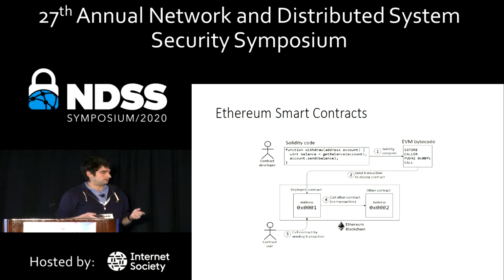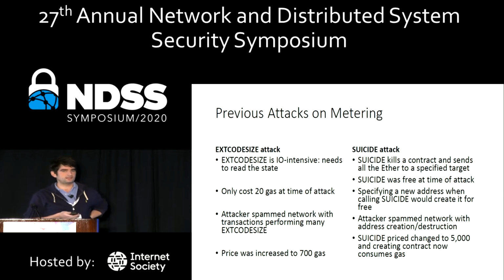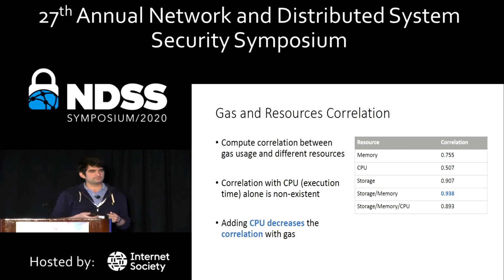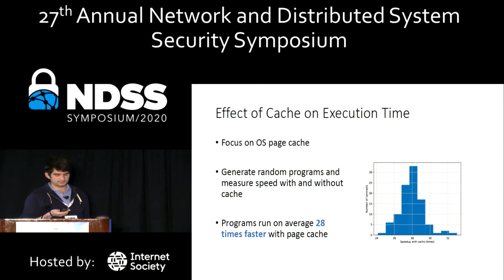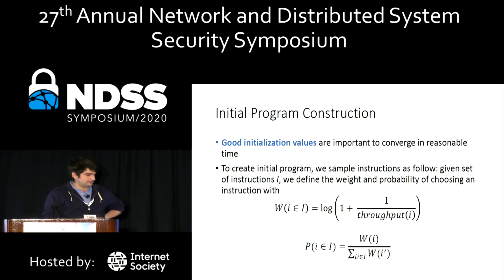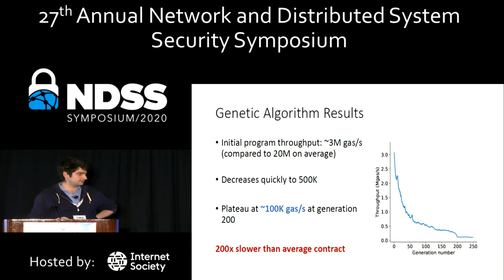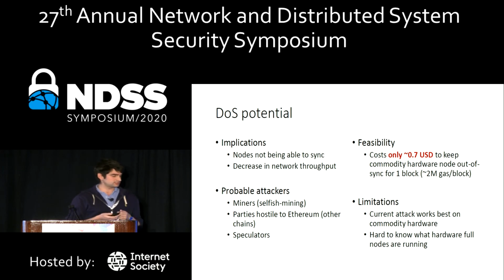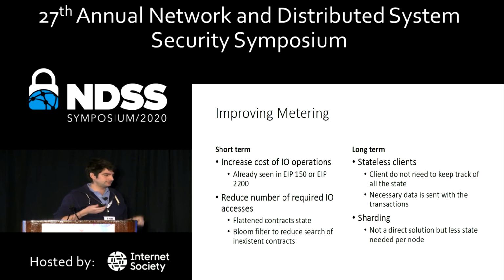NDSS 2020 Broken Metre: Attacking Resource Metering in EVM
SESSION 3B-4 Broken Metre: Attacking Resource Metering in EVM

Metering is an approach developed to assign cost to smart contract execution in blockchain systems such as Ethereum. This paper presents a detailed investigation of the metering approach based on emph{gas} taken by the Ethereum blockchain. We discover a number of discrepancies in the metering model such as significant inconsistencies in the pricing of the instructions. We further demonstrate that there is very little correlation between the gas and resources such as CPU and memory. We find that the main reason for this is that the gas price is dominated by the amount of emph{storage} that is used.

Based on the observations above, we present a new type of DoS attack we call~emph{Resource Exhaustion Attack}, which uses these imperfections to generate low-throughput contracts. Using this method, we show that we are able to generate contracts with a throughput on average 50 times slower than typical contracts. These contracts can be used to prevent nodes with lower hardware capacity from participating in the network, thereby artificially reducing the level of centralization the network can deliver.

SLIDES

AUTHORS
Daniel Perez (Imperial College London)
Benjamin Livshits (Imperial College London, UCL Centre for Blockchain Technologies, and Brave Software)